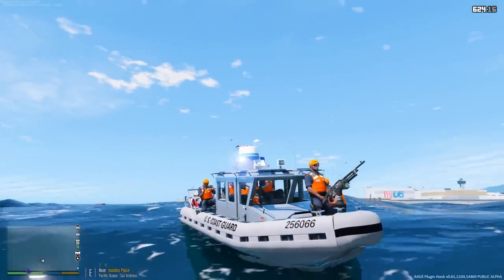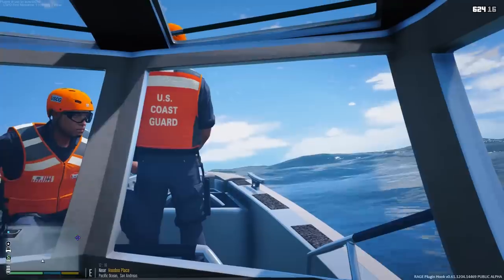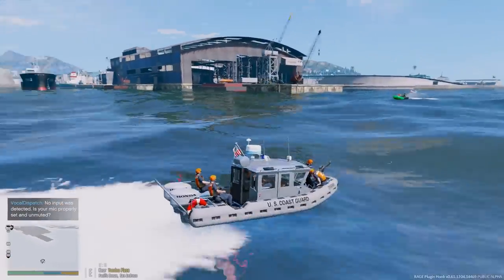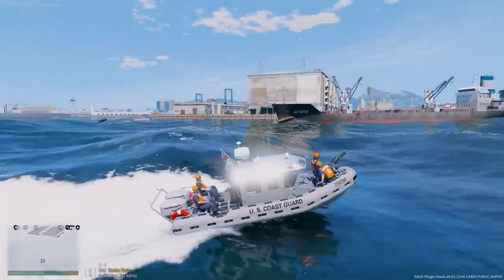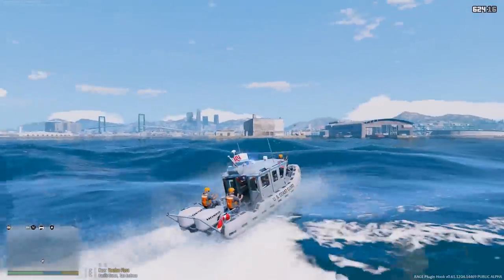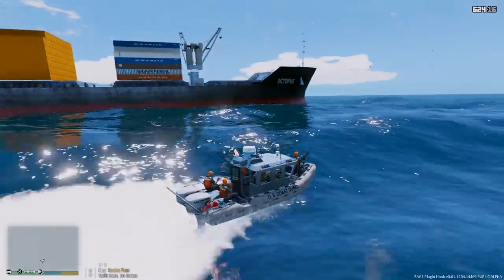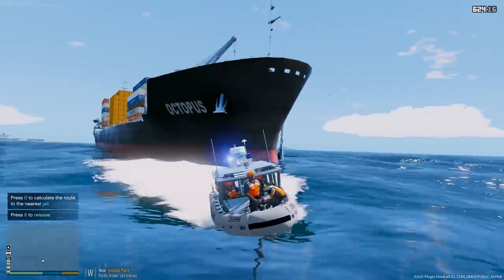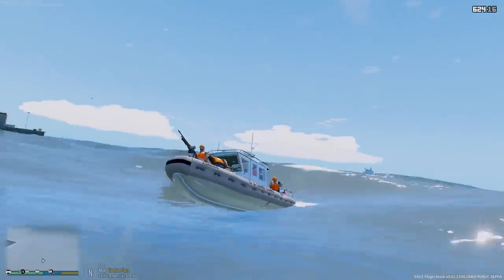GTA 5 Armed Coast Guard Boat Escorts Cargo Ship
Today we are with the United States Coast Guard, USCG, performing an armed escort for a cargo ship leaving the Los Santos Port. Let me know if you guys would like to see more Coastal Callouts action.